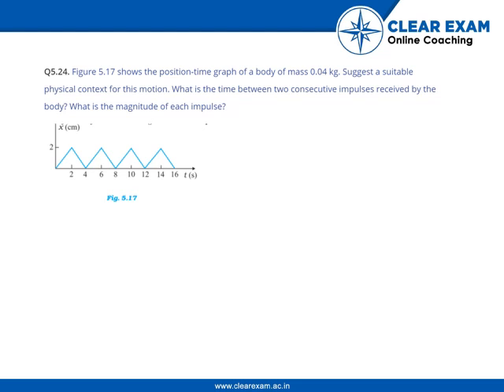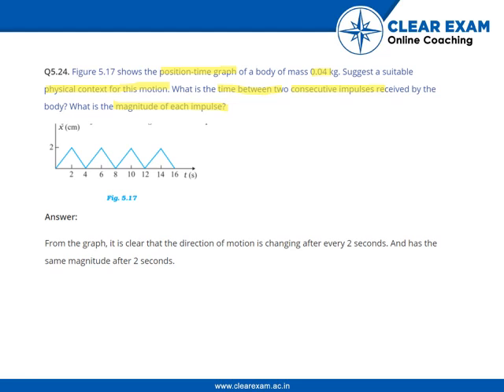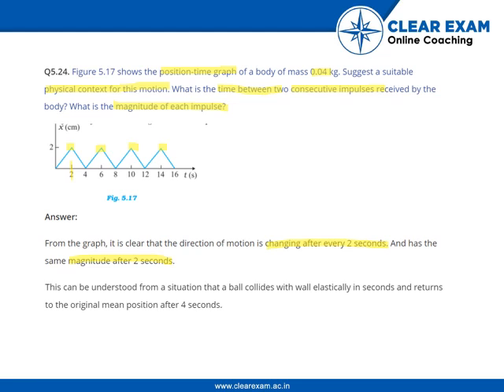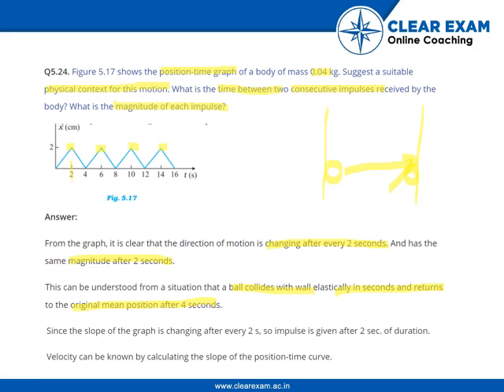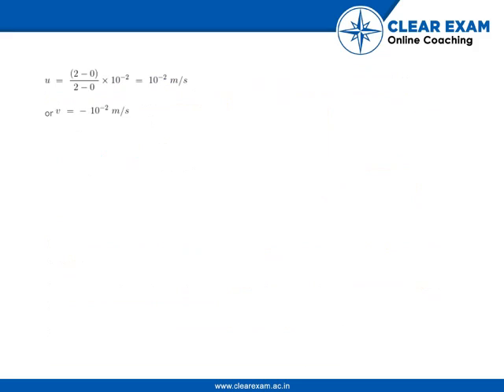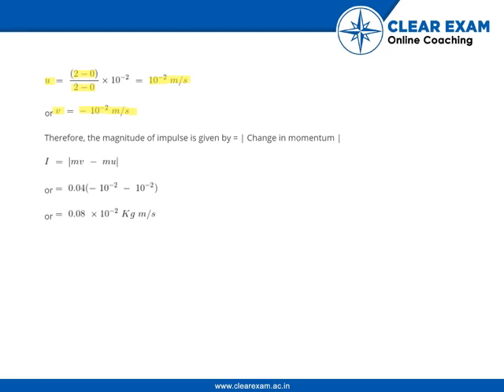XIth Class Physics Laws Of Motion Chapter 5 Exercise 1 Question no 24